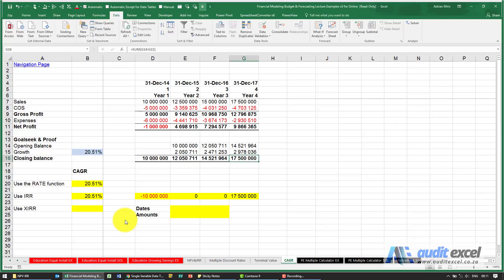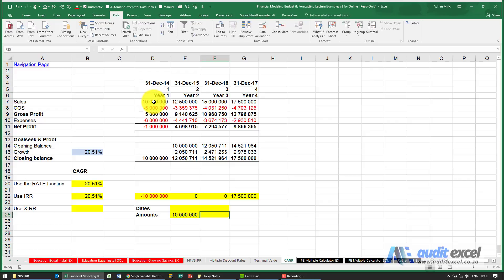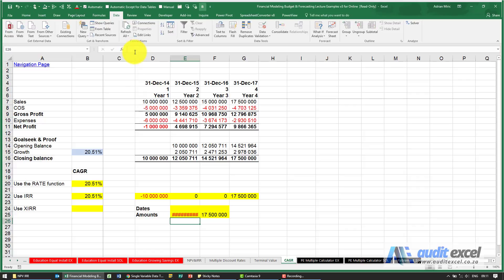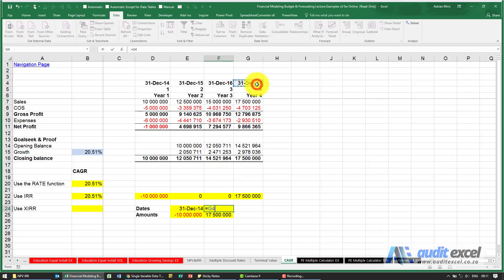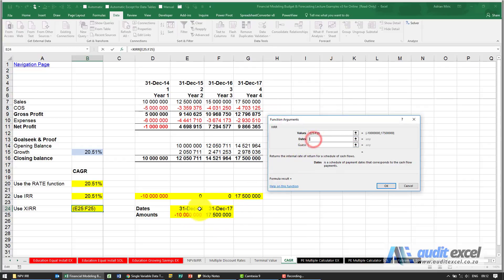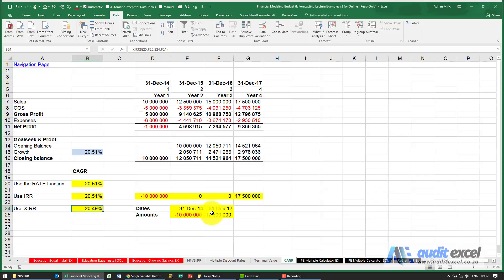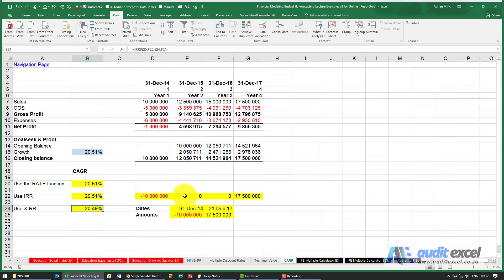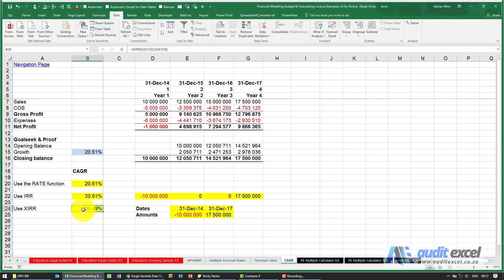CAGR by using the XIRR Function in MS Excel. 1 of 4 Excel CAGR methods (links in description)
00:00 Introduction
00:06 Set up the model for XIRR use
00:49 Create the XIRR function
01:09 Why the XIRR CAGR differs from the other CAGR methods

As we can use IRR, we can also use XIRR and in some ways this is easier.

To follow along go to 17.14

In this case you need to create only 4 cells and specify the start and end date on one row and the start and end amount on another row (the start amount must be negative).

Then you can create the XIRR and Excel will work out what percentage growth will get you from the one number to the other number in the time period specified from the start date to the end date.